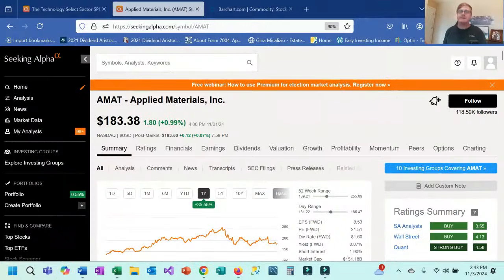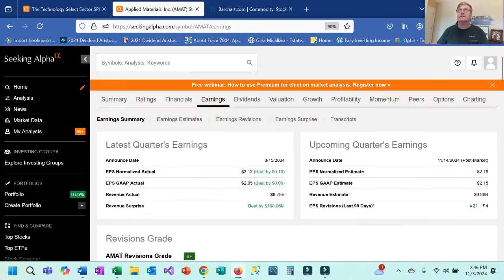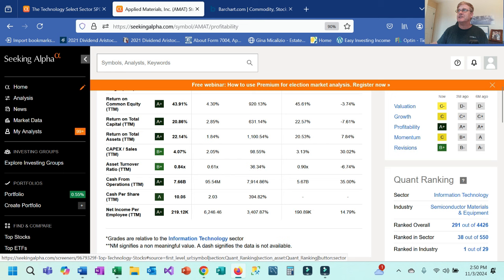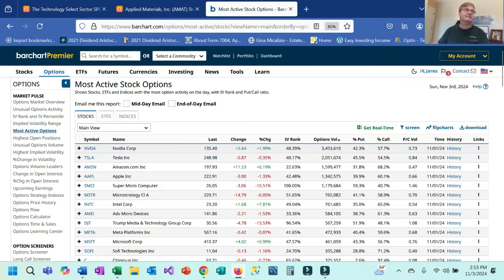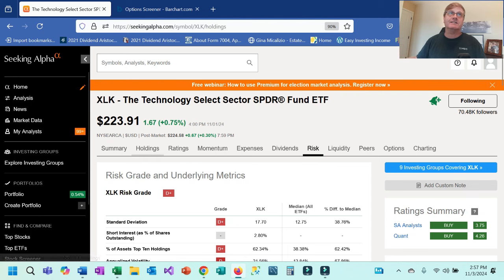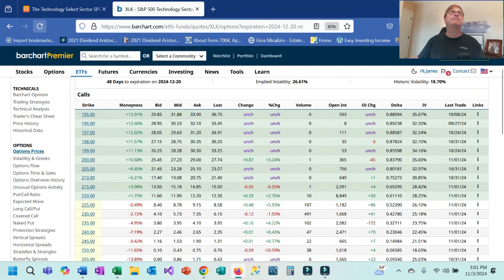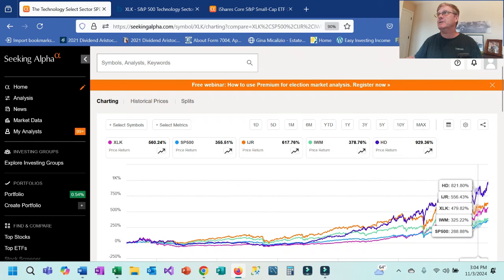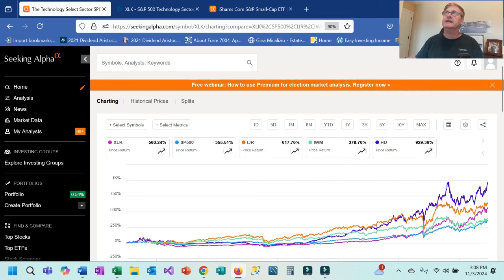LIFETIME STOCKS: These Picks Will Explode (Must-Have for Life!)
Get $30 off Seeking Alpha premium membership. Pay $269 vs $299 and you can try Seeking Alpha Premium for free for seven days.

Try Barchart, first 30-days are free, then billed annually at $199.95 (equates to $16.67 per month)

In this video, I’ll reveal one stock and one ETF that I believe are ideal choices for lifetime ownership. I’ll walk you through my process for analyzing fundamentals and technical indicators to identify solid investments at great prices. Whether you're building a portfolio for the long term or simply looking for reliable, growth-oriented picks, these strategies will help you make informed decisions and spot high-quality opportunities.
I’m on a journey to master stock options trading, and my goal is to help you learn from my successes and failures so you can achieve financial freedom faster.
– Uncle Jim